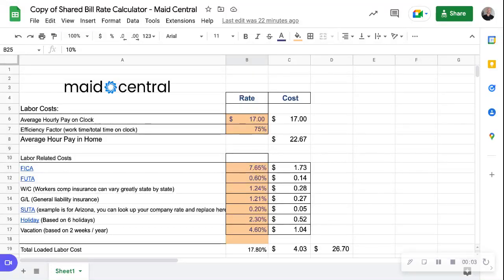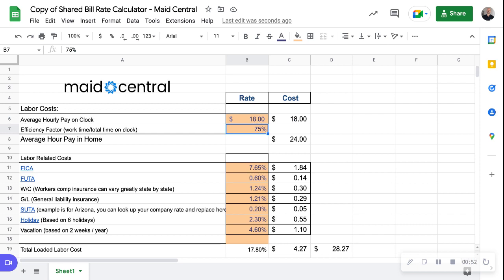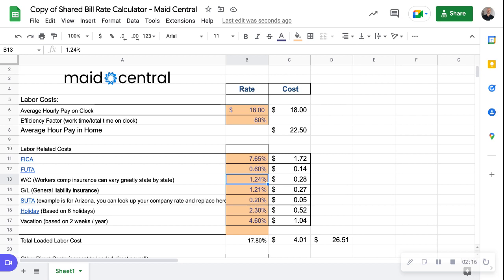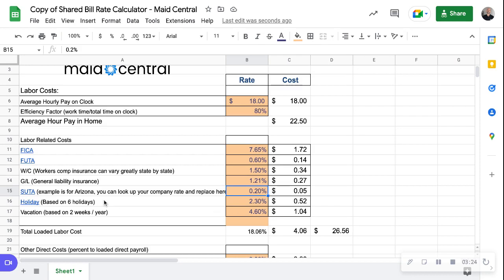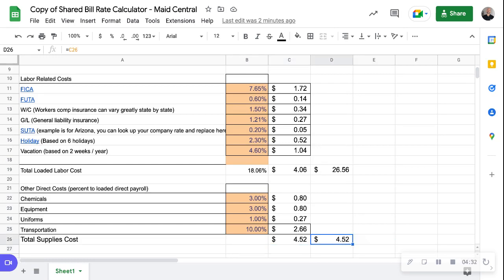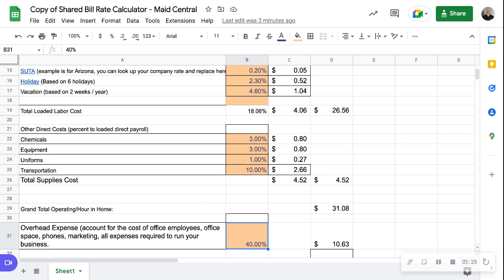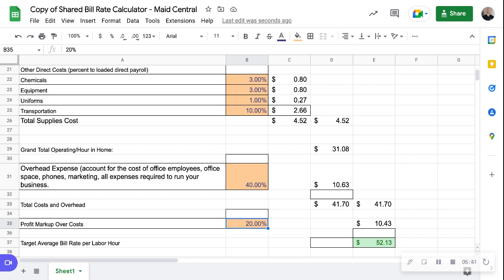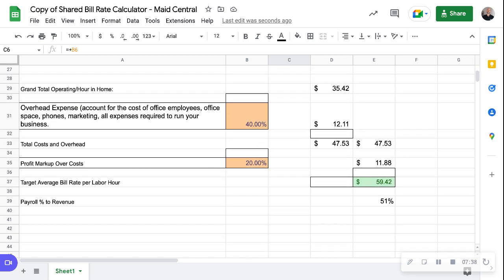Why Productivity Matters To Your House Cleaning Business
The productivity of a residential cleaning business's workforce plays a key role in profitability and success. Increasing productivity allows a cleaning company to increase revenue without increasing headcount. Companies that are highly profitable in the residential cleaning industry are also highly productive.

Productivity in the residential cleaning industry measures your cleaning technicians' ability to complete their assigned tasks in the assigned time. Most of us measure that in terms of allowed hours, or the number of hours you assign to clean a job. You want your employees to be at or under the allowed hours.

If your workforce is hourly then going over the allowed hours and reducing productivity are directly related to lower profitability. In fact, you are effectively generating a lower hourly rate.

For example, if you have a home that you charge $50 per hour for, and it is scheduled for 3 hours, but it typically takes your team 3.2 labor hours to complete it, your team is at 93.75% productivity. And this effectively makes your hourly rate $46.88. And your wages will also be increased by 6.25% over budgeted time as well.

That may not seem like a huge difference, but in an industry that often measures profits margins in the single or low double digits, it can be a significant difference and drag on your profitability.

Many companies pay commission or allowed hours in the residential cleaning industry, meaning that the technicians get a fixed amount of pay for a cleaning. For instance, it is very common to pay a percentage of the job, say 40%. So on that $150 job earlier, even if your employees went over by .2 hours, they would still make the same amount of money, $60 at 40%.

Your effective hourly rate went down, but it did not cost the company anything extra, right?

Wrong. First, there is the lost opportunity cost. Teams that tend to go over on jobs tend to clean fewer homes per day on average. They request help from other team members to pick up jobs they can’t complete, and overall this is a drag on your company's ability to schedule as much revenue as you would be able to with more productive employees.

Companies that are commissioned-based with high productivity create better-paying jobs for their employees as well. These employees tend to buy into the system and clean more homes per week. It is not uncommon for the average technician at one of these companies to average more than 2 homes per day, even as high as 3 homes per day. The overall effect is that you can have fewer employees cleaning more homes. Even if payroll might be similar, you will have lower costs in terms of turnover, recruiting, and more.

MaidCentral helps you measure the productivity of every employee, the overall productivity levels at every home, and your company's productivity as a whole. What get’s measured gets managed, and you need to keep a constant eye on your company's productivity.

Key Takeaways
Productivity is a key to a cleaning company's profitability and success.
Higher productivity can lead to higher wages for your employees.
In a constrained labor market, higher productivity means fewer employees are able to do the same or more work than their competitors.
Technology can enhance productivity by giving your company and your employees the right metrics to be working toward every day.

Get your free demo of the software now.